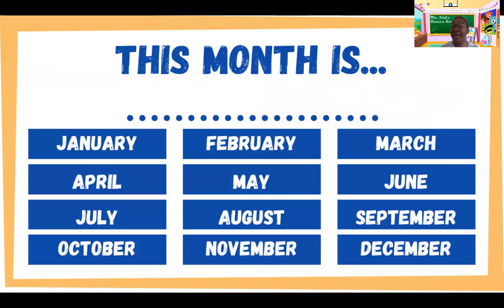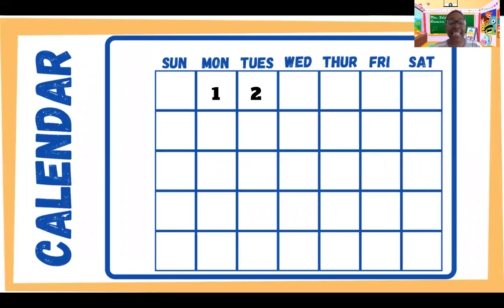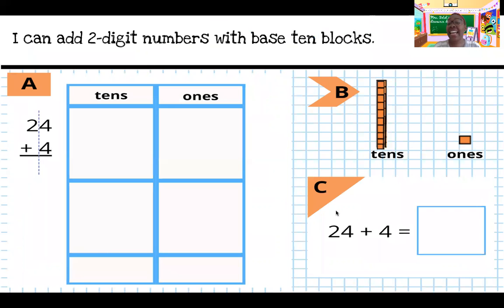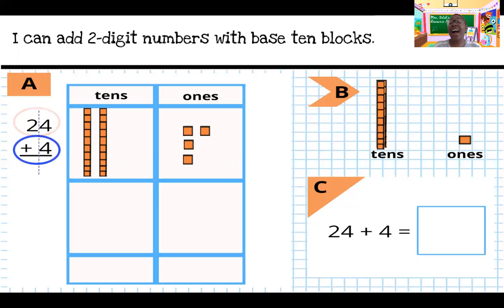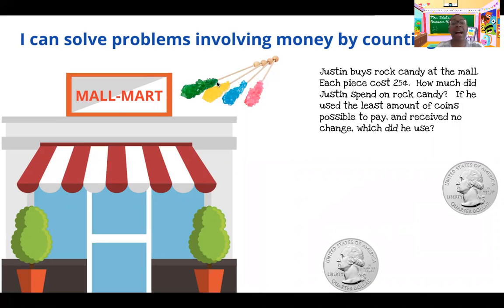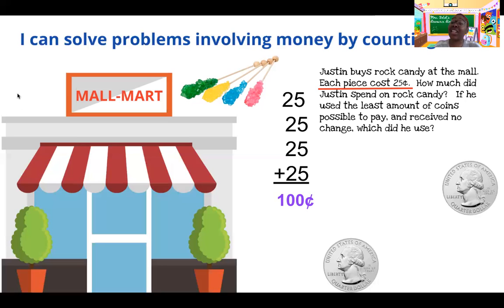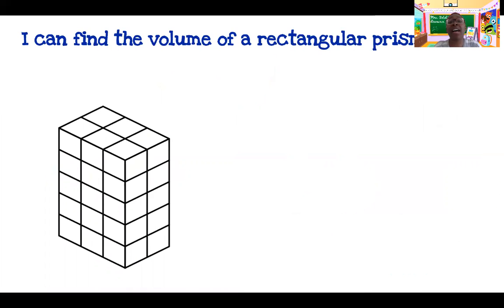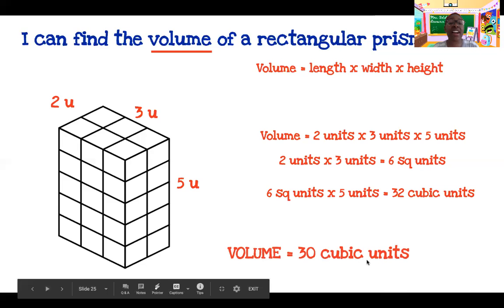June 3, 2020